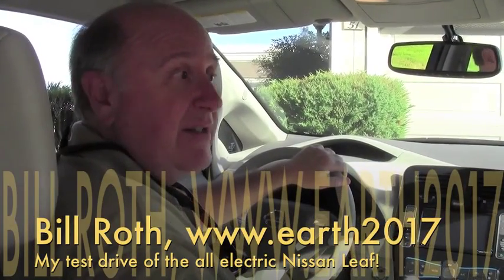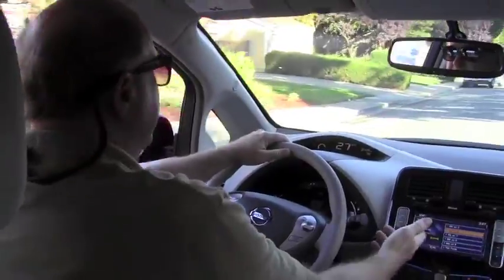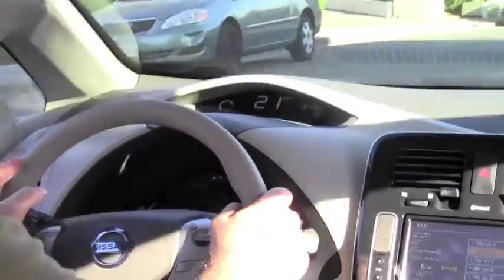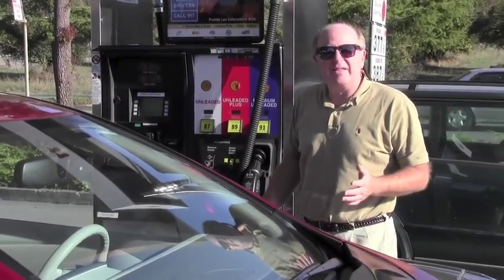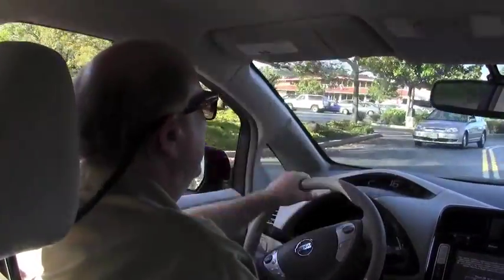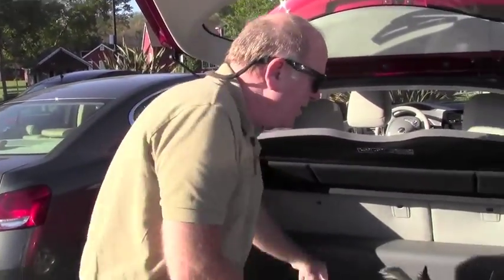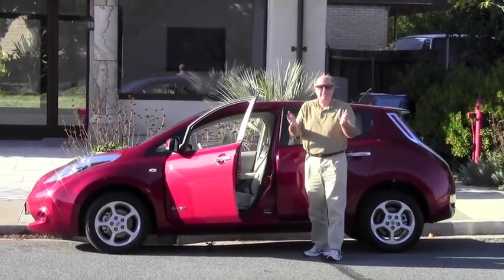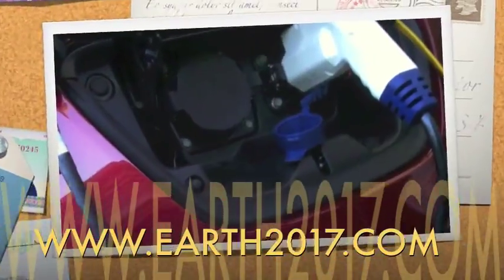Nissan Leaf Acceleration At Speed of Electrons!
Nissan Leaf all electric car test drive in Moraga California profiling its excellent acceleration, $1 per day electricity cost and spacious interior by Bill Roth founder of Earth 2017, author of The Secret Green Sauce and green business coach for Green Builds Business created by the U.S. Hispanic Chamber of Commerce Foundation with funding by Walmart.